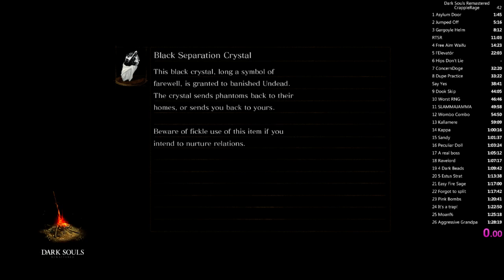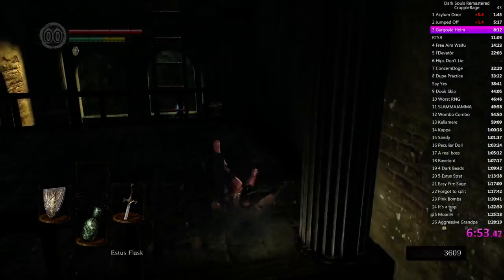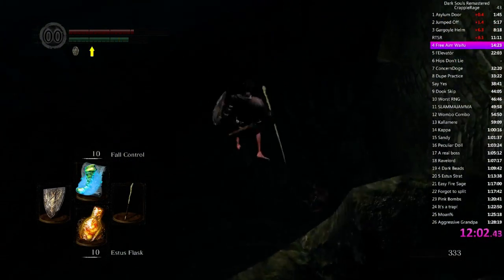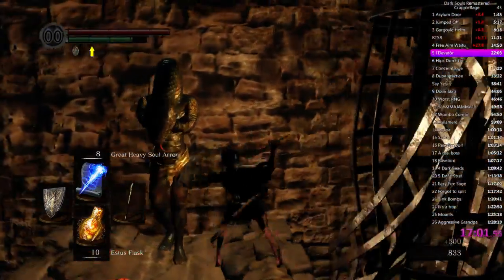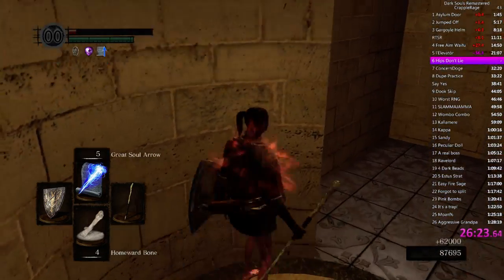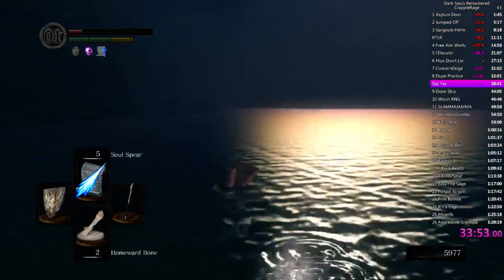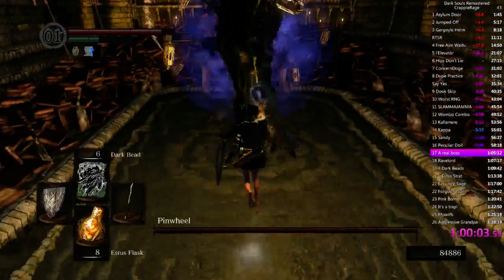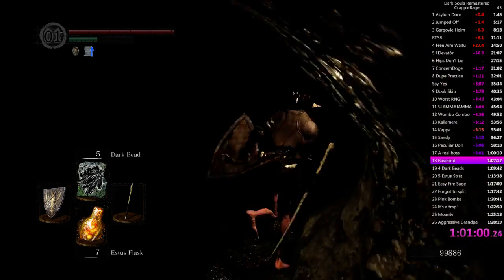PB Dark Souls Remaster All Bosses in 1:21:44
DARK SOULS™: REMASTERED

Speedrun of the new 2018 remaster of dark souls, played on the pc version. Was happy enough to get below 1:25 for the all bosses category, without learning any new speedstrats really.